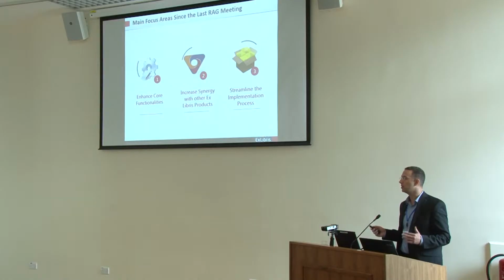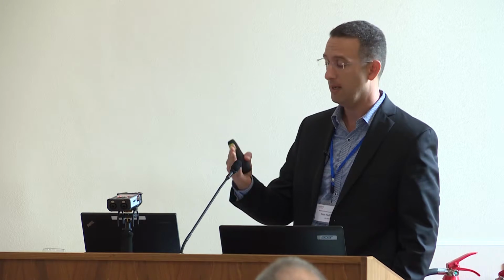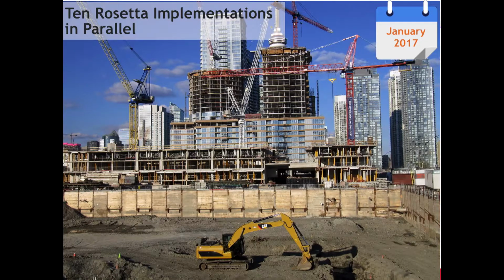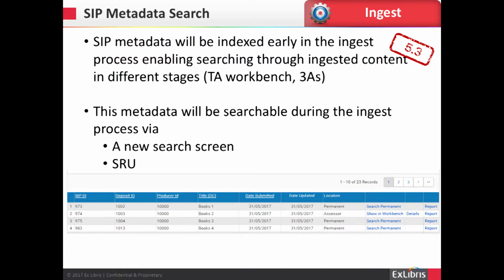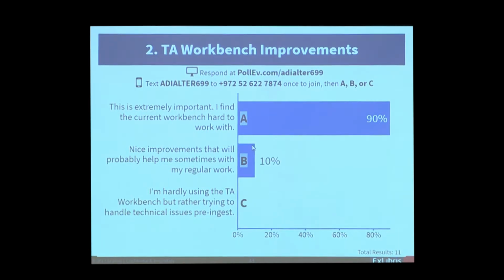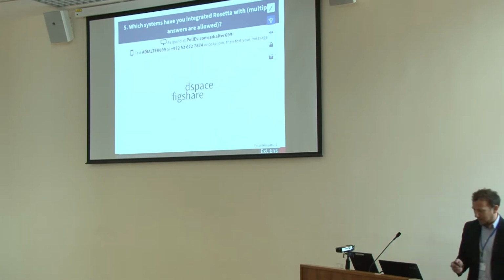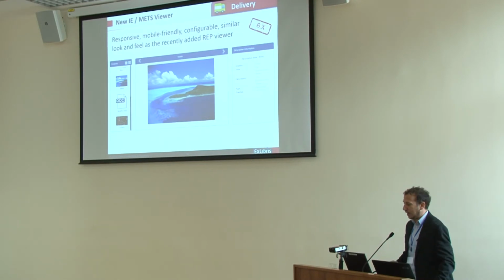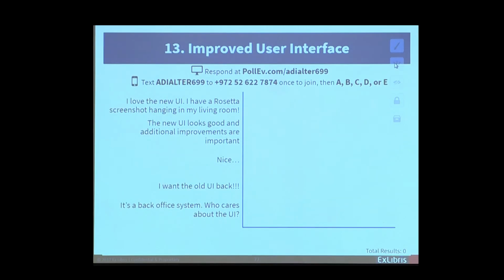RAG 2017: Rosetta Product Update & Roadmap from Dvir Hoffman & Adi Alter